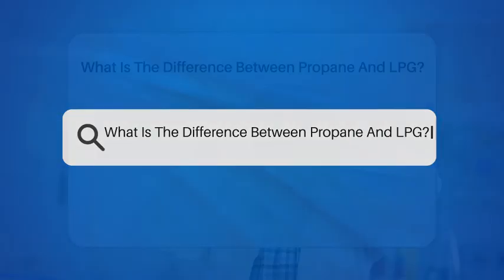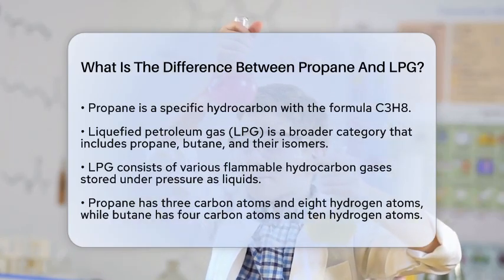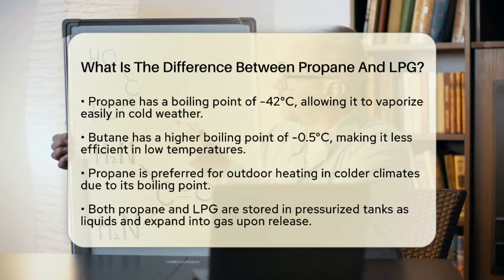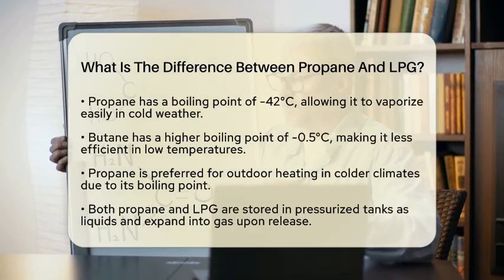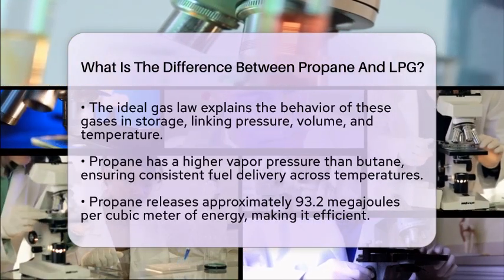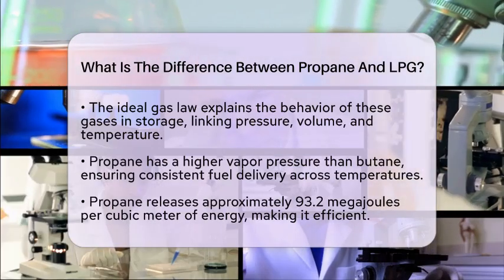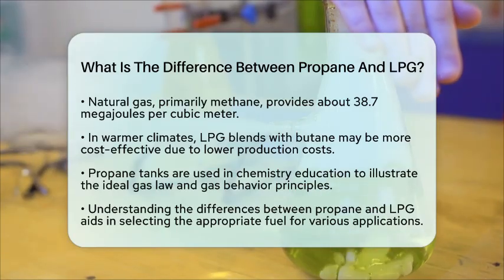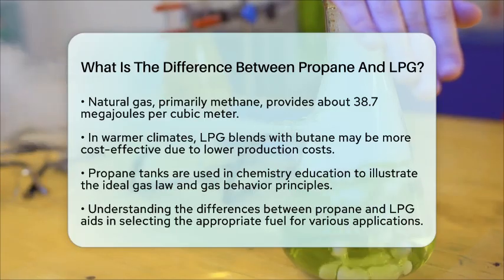What Is The Difference Between Propane And LPG? - Chemistry For Everyone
What Is The Difference Between Propane And LPG? In this informative video, we will clarify the differences between propane and liquefied petroleum gas (LPG). Propane is a specific hydrocarbon with distinct properties, while LPG is a broader category that includes various hydrocarbons. We will discuss the chemical structures of both propane and butane, highlighting their unique characteristics and how they behave under different conditions.

We'll also cover important topics such as storage methods for these gases, their energy content, and the implications for their use in heating systems and portable stoves. Understanding these differences is essential for making informed choices about fuel types, especially in varying climates.

Additionally, we will touch on how propane tanks can serve as practical teaching tools in chemistry education, allowing students to observe real-time applications of the ideal gas law. Join us for this engaging discussion that will enhance your knowledge of these common fuels and their role in everyday life.